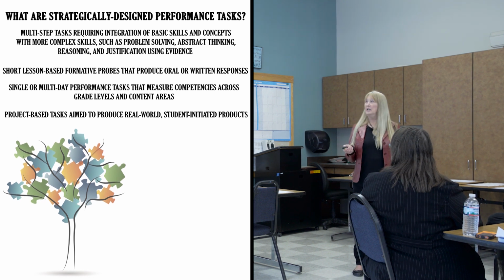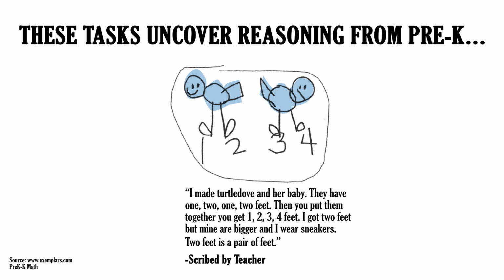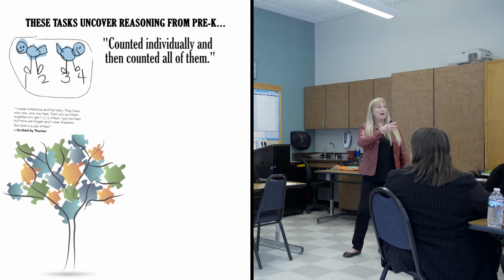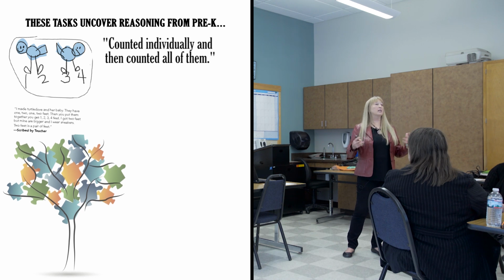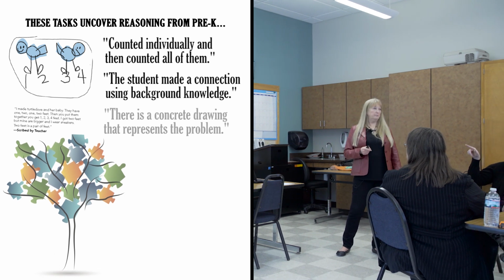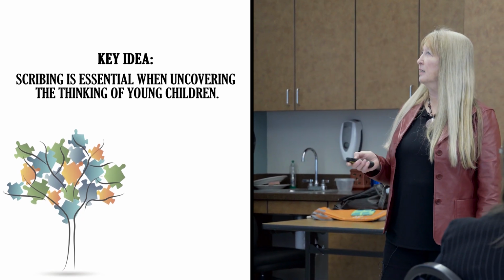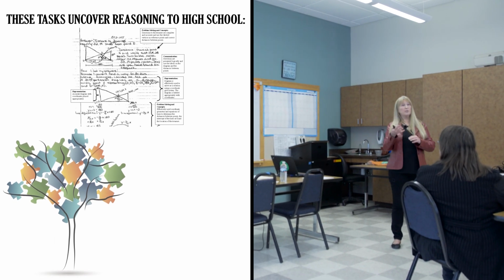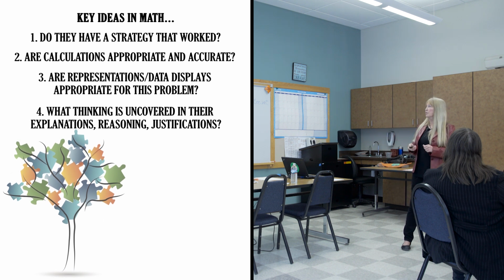What can we learn from analyzing student work? With Karin Hess [Part 1]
This video is part 1 of a 2016 workshop with Vermont teachers learning how to use Hess Tool # 12, a protocol for analyzing student work products at any grade level. In this segment, Dr. Hess explains the importance of using strategically designed, performance-based assessments that uncover thinking and her D-I-E approach to analyzing student work: first, DESCRIBE what you see; then INTERPRET what students know and can do based on what you see in the work; and finally, EVALUATE how close students have come to demonstrating proficiency.